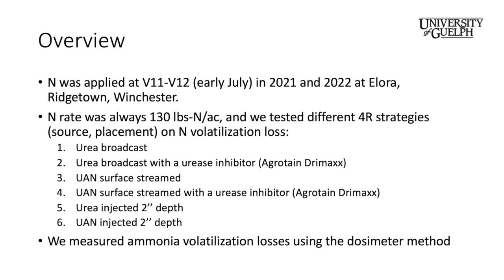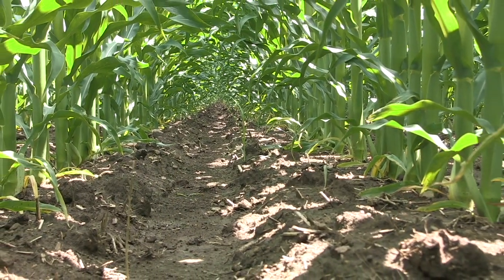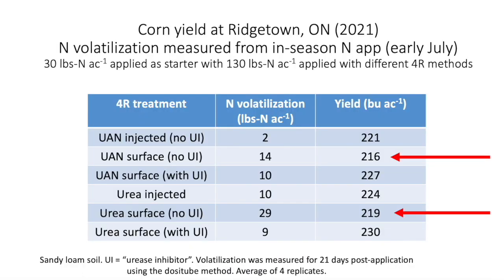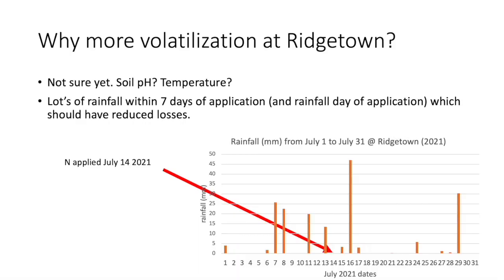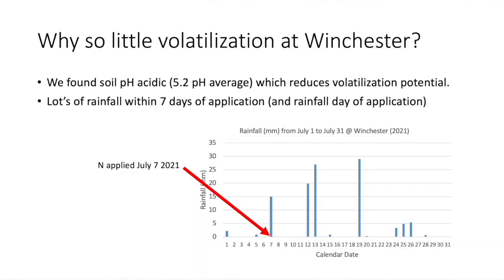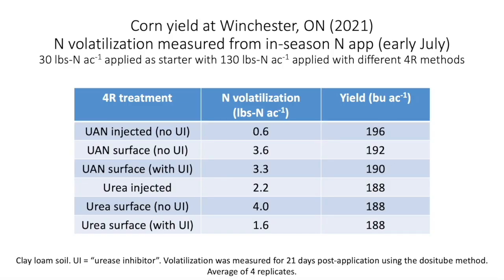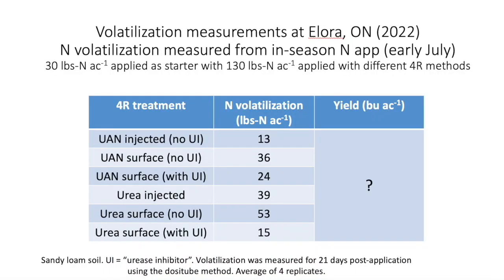Corn School: How much nitrogen is lost when applying in season?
How much fertilizer do farmers lose when they apply nitrogen in season? Is volatilization a significant problem? Could 4R nutrient management and urease inhibitors help?

On this episode of the RealAgriculture Corn School, University of Guelph researcher Josh Nasielski shares what he and his collaborators are learning about the best way to minimize in-season losses using a 4R nutrient management framework — right source, rate, time and place.

In research plots at Ridgetown, Winchester, and Elora, Ont., six different 4R treatments are being compared using a variety of nitrogen rates. Treatments include: urea broadcast with and without a urease inhibitor; UAN surface streamed with and without a urease inhibitor; and each source (urea and UAN) injected at a 2-inch depth. Ammonia volatilization losses are measured using the dosimeter method.

Nasielski notes that the number one pathway for nitrogen loss in-season in Ontario is volatilization. The goal of this research work is to measure volatilization across the different placement treatments and help growers better manage fertilizer nitrogen in corn.

While final conclusions will have to wait until yield data is available after the 2022 harvest, Nasielski says there are already significant insights available from 2021 data and what has been observed so far this season

At locations in 2021, both injecting urea and UAN, and surface applying them with an urease inhibitor, reduced losses compared to surface application with no inhibitor. Those lower losses also translated into higher yields, including an 11-bushel response to using a urease inhibitor at Ridgetown.

For Nasielski, the research shows that inhibitors can pay. The story, however, is different for growers who farm more acidic soils. Here growers can expect lower losses from volatilization, which may not justify use of an inhibitor.

It's important to realize that Ontario soils are different than the Corn Belt and other parts of Canada, says Nasielski. Ontario tends to have higher levels of calcium in its soil which can increase nitrogen losses. Compared to what happens in the U.S. Midwest and Quebec, volatilization is much more of a problem in Ontario.

"And even in Ontario it's going to vary," says Nasielski. Research trends suggest that urease inhibitors will reduce losses, but the amount is highly variable. It really does pay to test for soil pH and if growers are surface applying, they really do need to consider inhibitors, he adds.